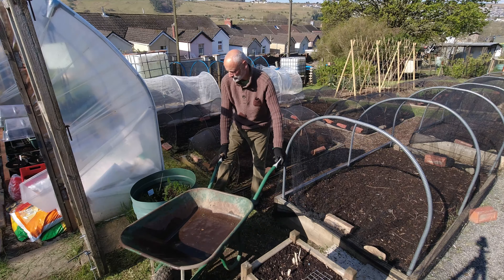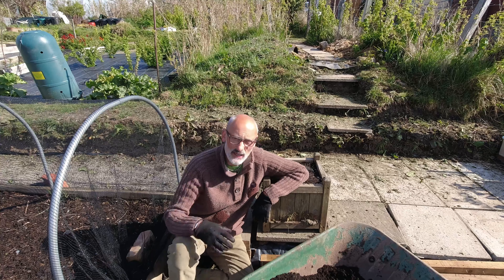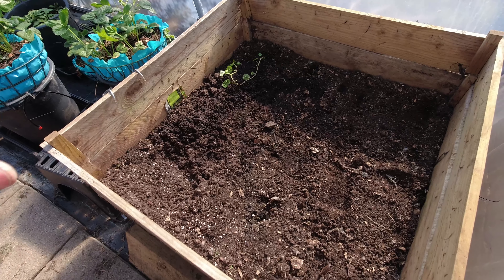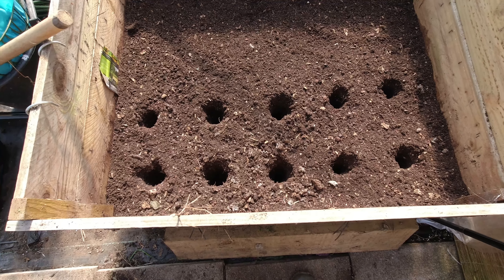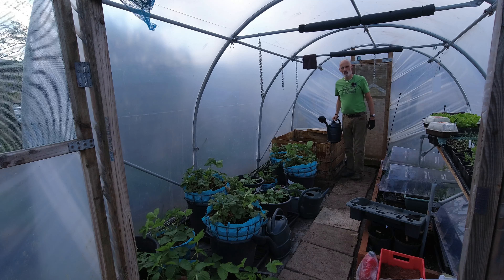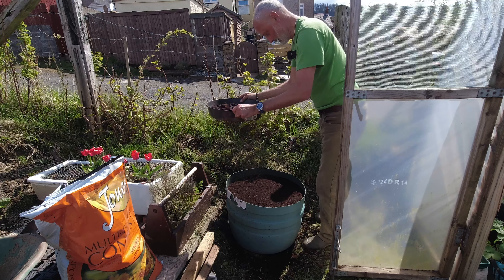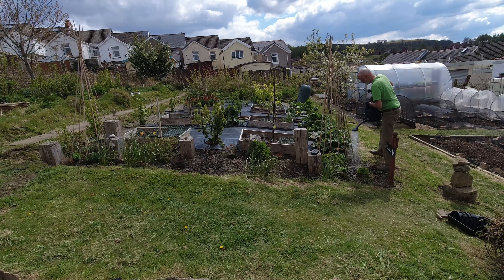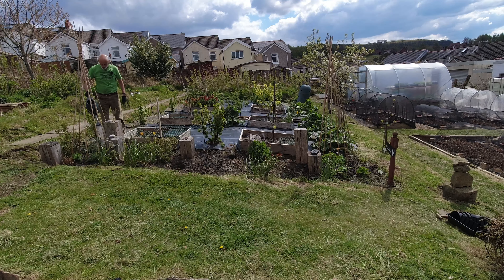Clawing my way back on top | Carrots done two ways | Sweet Peas | Allotments For Fun and Food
How to grow long Carrots. How to grow long Carrots in a tunnel. Should I use fresh seed or can I use old. What are the best carrots to grow. Can you grow carrots in a tub. Can are the best carrots to grow in a tub. How do you prepare the soil for carrots. Why don’t my carrots grow long. When do I plant out sweet peas. How and when to plant sweet peas. Can you save seed from sweet peas. Can you grow sweet peas from save seed. How do you support sweet peas outside. How to build wigwams to grow sweet peas.